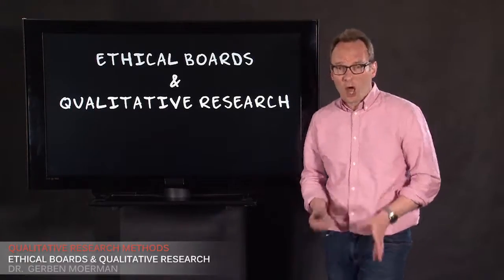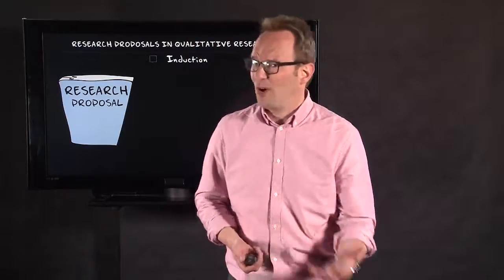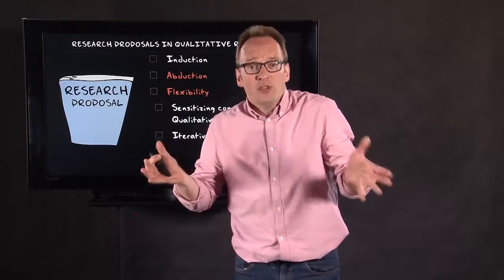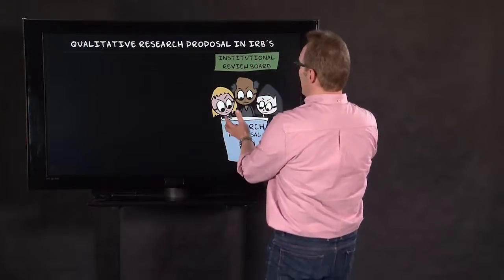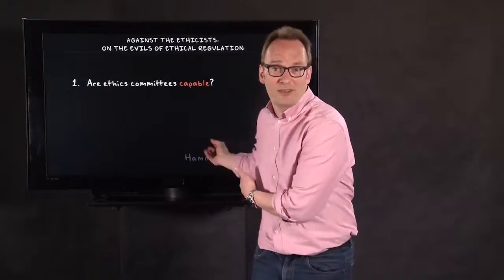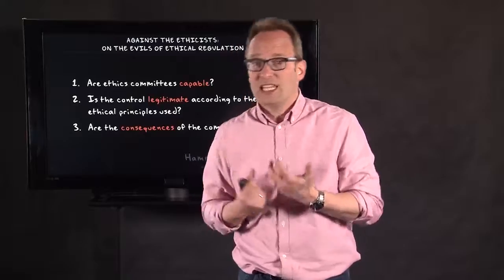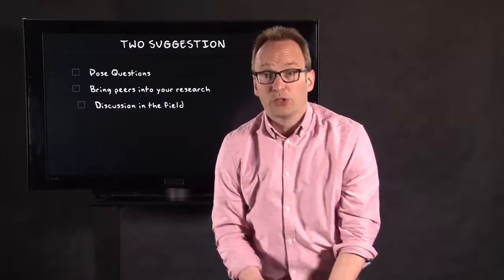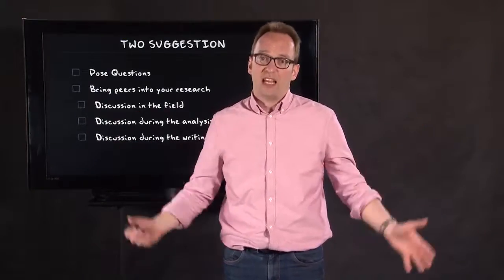6.6 Ethical Boards & Qualitative Research | Qualitative Methods | Writing, Mixing and Ethics | UvA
This lecture is about the role of ethical boards in qualitative research. You learn about the consequences of these boards for e.g. research proposals. Dr Moerman gives his view on the role ethical boards should have in qualitative research.